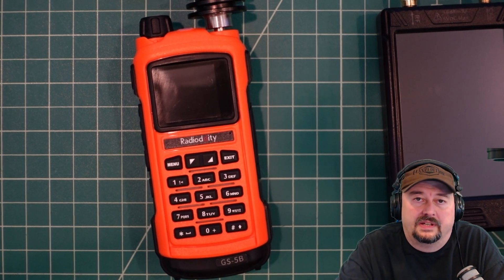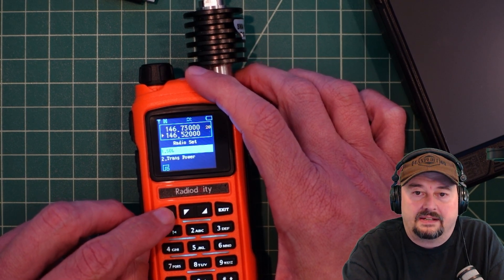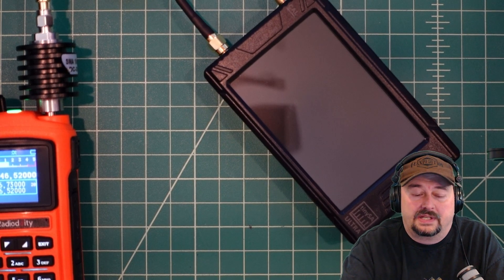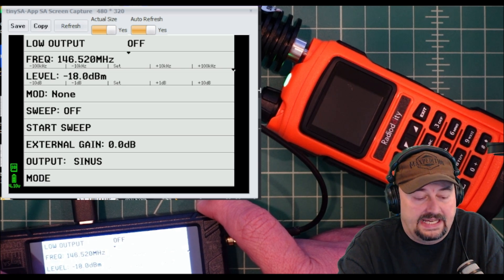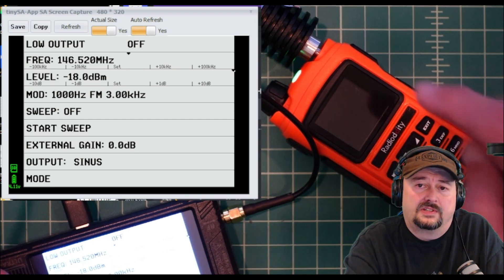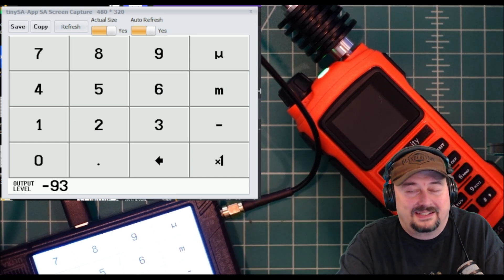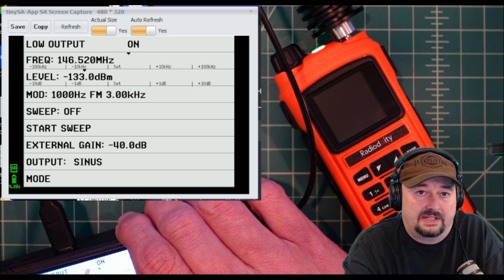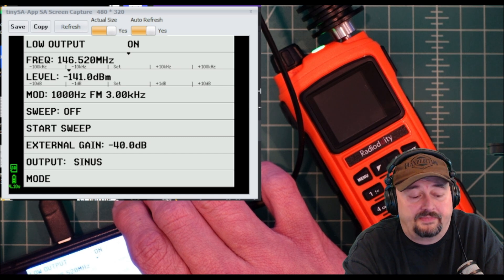Radioddity GS-5B Receive Sensitivity Test - Ham Radio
In this video, we perform a sensitivity test with the Radioddity GS-5B hand held ham radio.  For the signal generator, we use a TinySA Ultra to inject an S9 FM signal. We increment down from there to find the cutoff.

Links to products in the video:
👉Radioddity GS-5B Radio
👉TinySA Ultra AURSINC